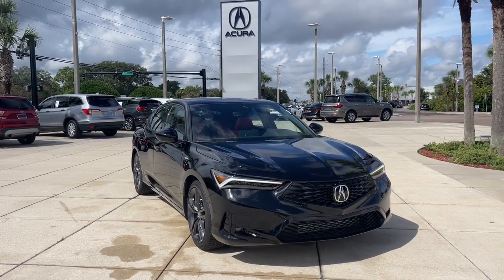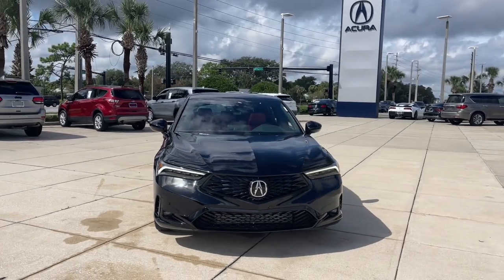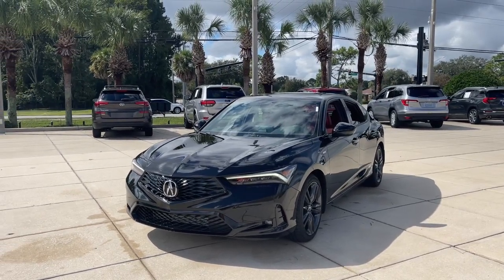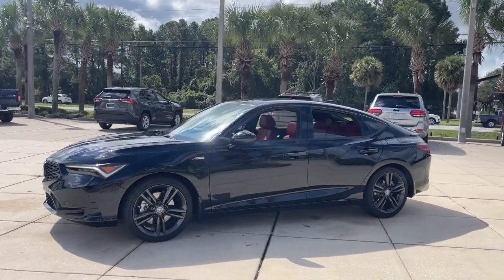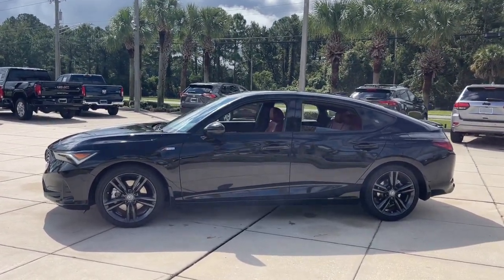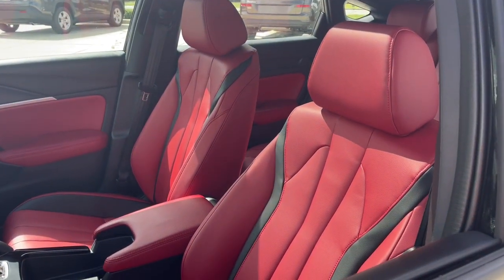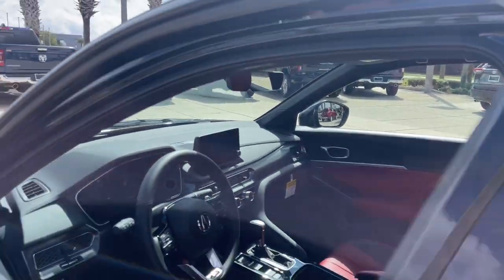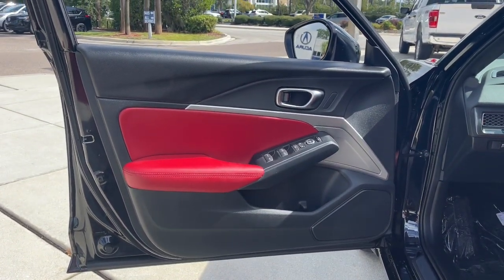2024 Acura Integra Jacksonville, Orange Park, St Augustine, Daytona, Gainesville, FL RA010760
Majestic Black Pearl New 2024 Acura Integra w/A-Spec Package available in Jacksonville, Florida at Duval Acura. Servicing the Orange Park, St Augustine, Daytona, Gainesville, Area.

Duval Acura
11225 Atlantic Blvd

5 Day Money Back Guarantee*** See Dealer for Details FREE Car Washes for Life COMMISSION FREE SALES PEOPLE 1st Oil Change is FREE. FWD Factory MSRP: $35295Wonder what makes Duval Acura different from other dealerships in the Jacksonville FL area? Our team believes in standing out rather than fitting in offering exceptional customer service experiences and distinguishing features that set us apart. But dont just take our word for it. Review these special qualities for yourself! With a money-back guarantee allowing you to exchange or return your vehicle within five days or 300 miles for a full refund you can approach the purchase of a new Acura model here in Jacksonville with enhanced confidence. Our team believes in a clear and transparent selling process that respects both your time and your budget ensuring that this showroom experience proves rewarding by design. Every new Acura model we sell comes with lifetime car washes and vacuum services at our dealership for the duration of your ownership with complimentary service extending to any Duval Motor Company location. Prices are plus tax tag title $198 Electronic Filing Fee and dealer pre-delivery service fee in the amount of $899 which charge represents cost and profit to the dealer for items such as cleaning inspecting and adjusting new and used vehicles and preparing documents related to the sale.